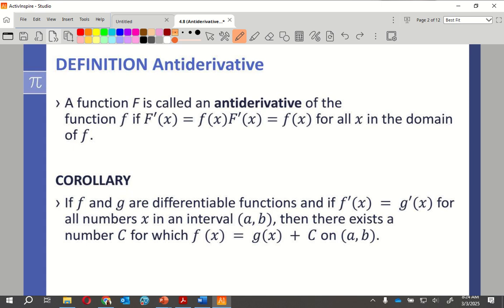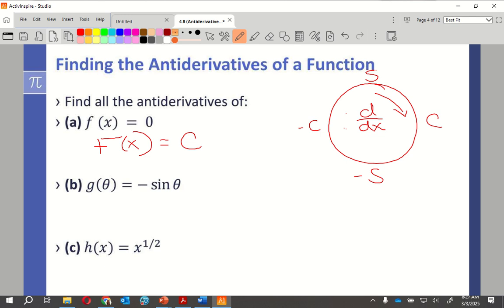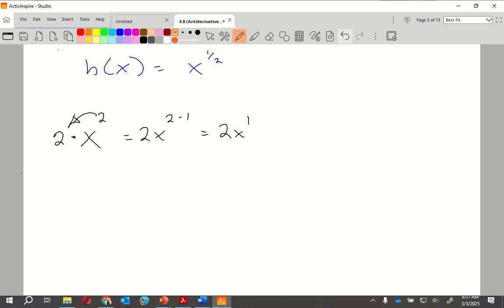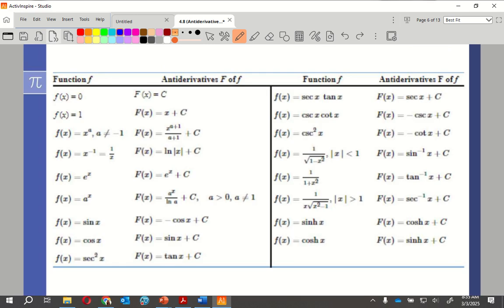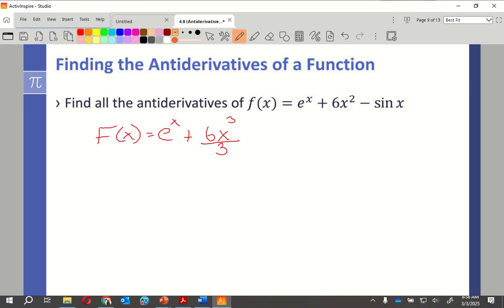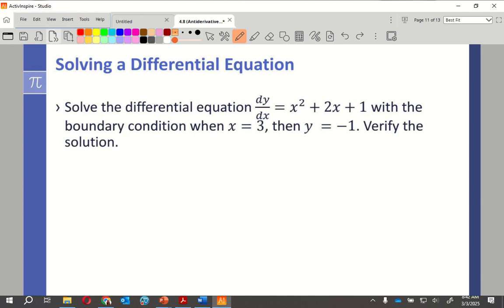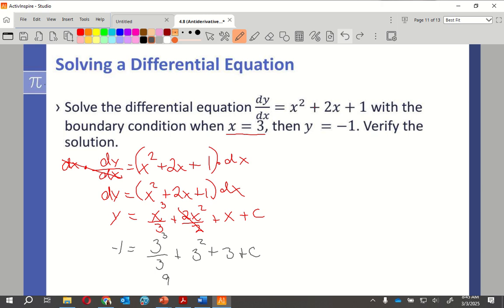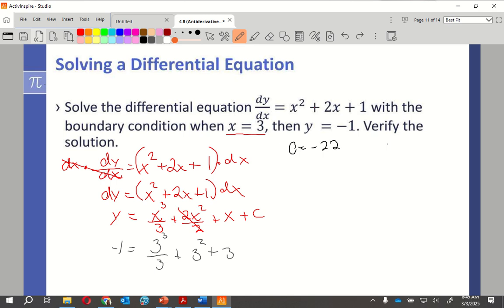4.8 Antiderivatives; Differential Equations A